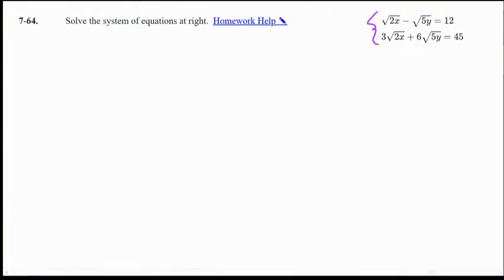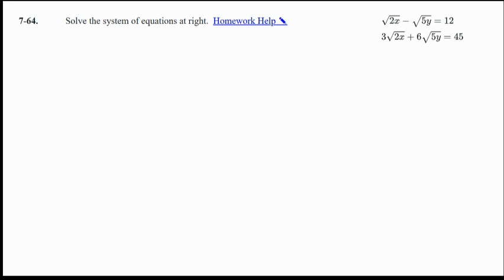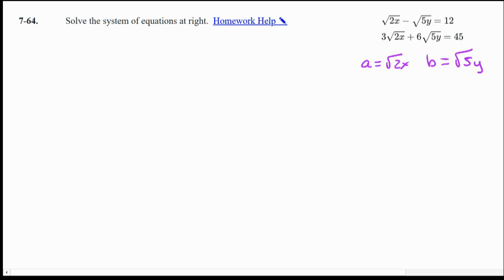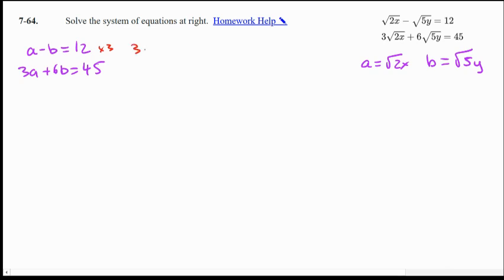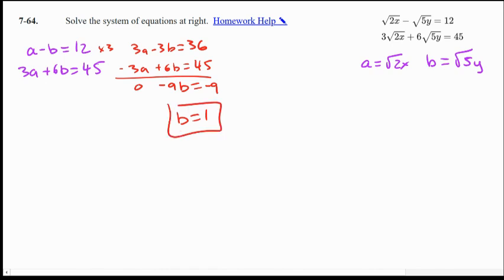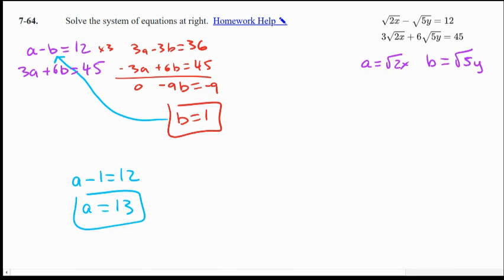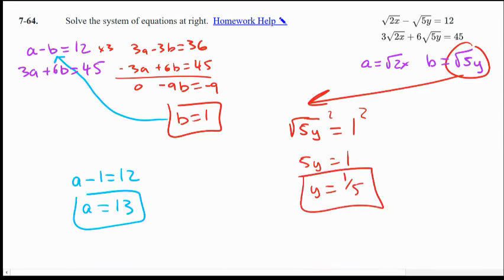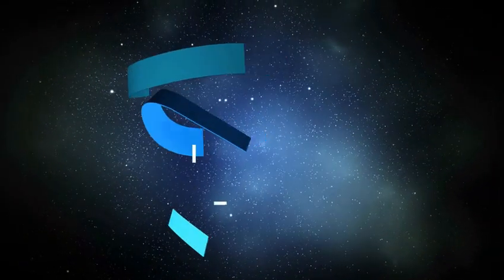PreCalc 7-64: Solving a System of Equations